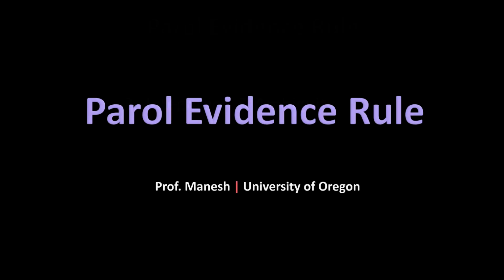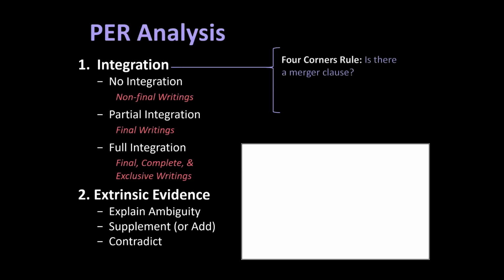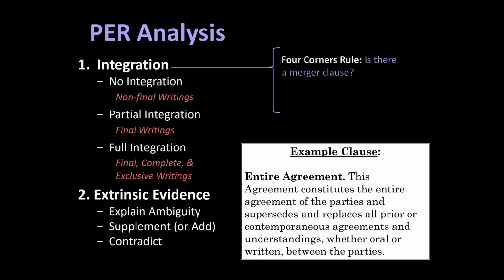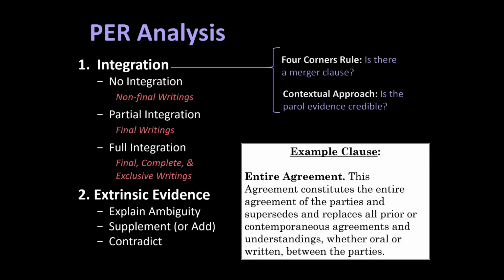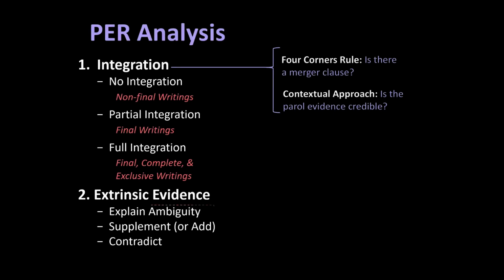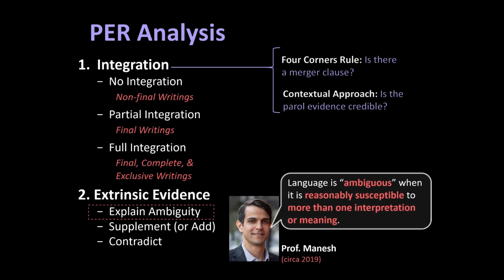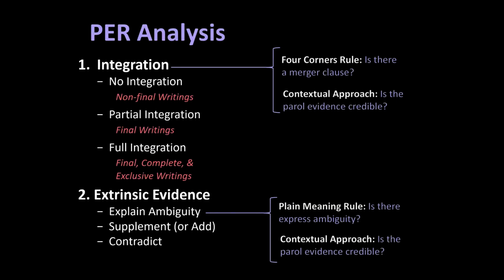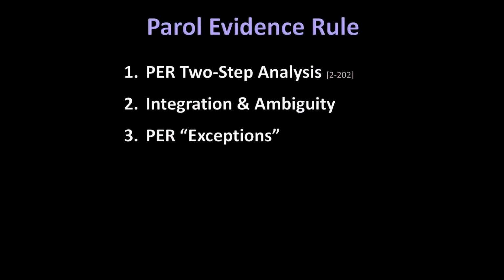08.03 Integration & Ambiguity (2023)